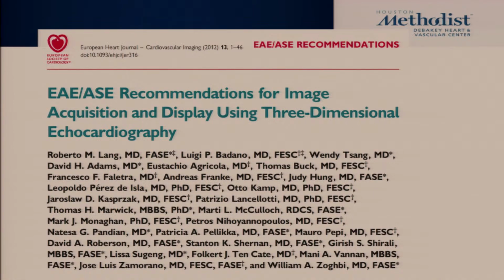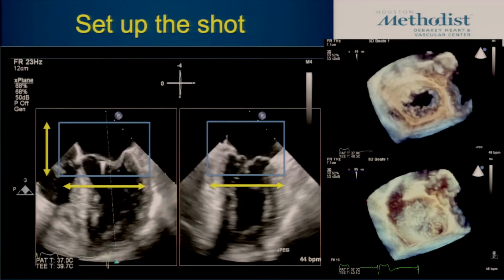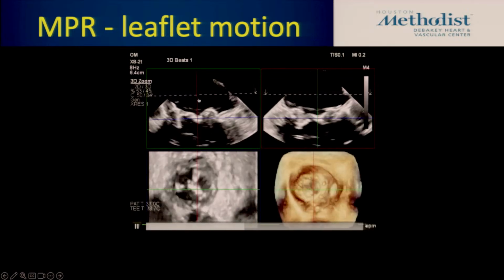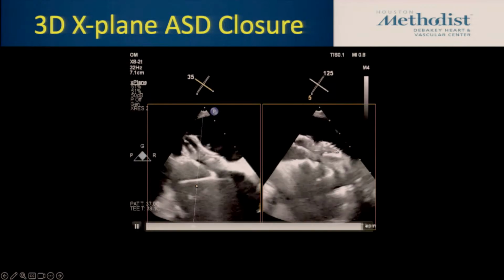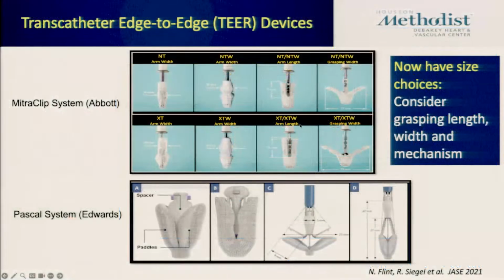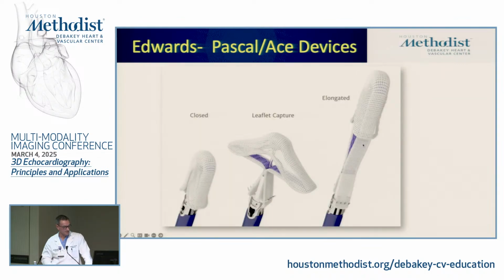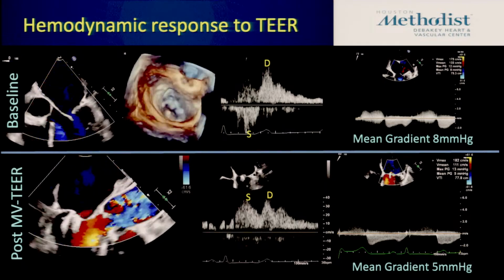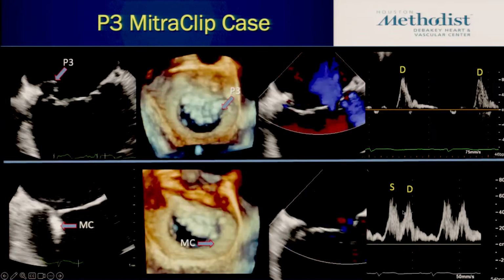3D Echocardiography: Principles & Applications (Dr. Stephen H. Little)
3D Echocardiography: Principles & Applications (Dr. Stephen H. Little)